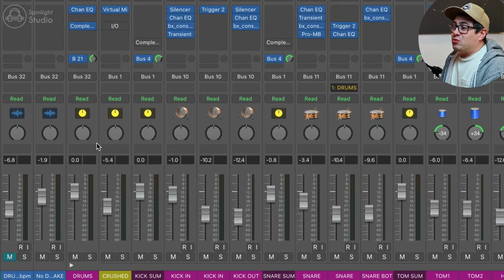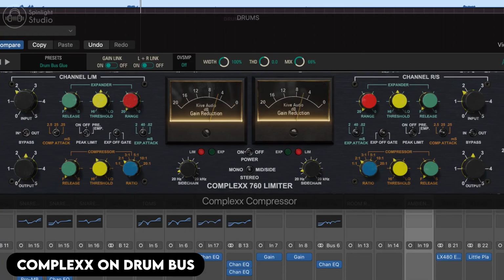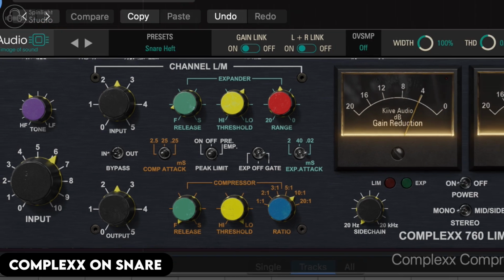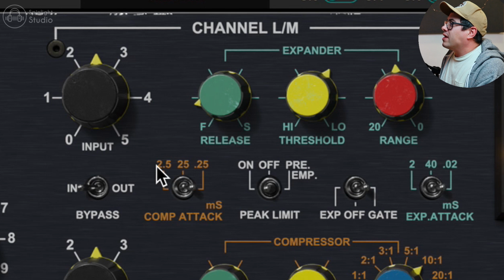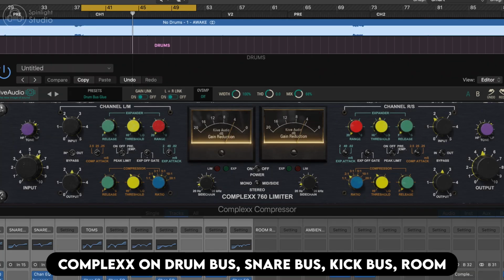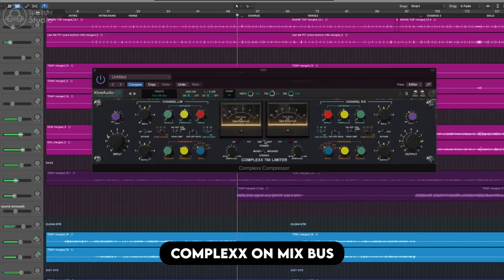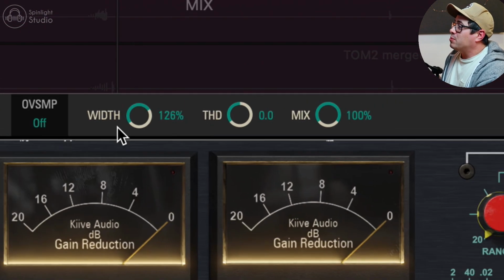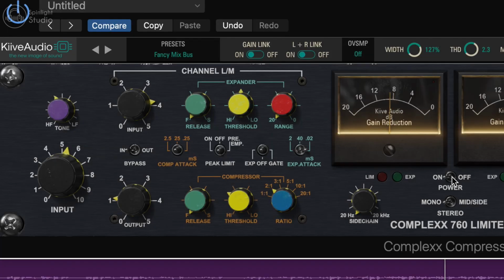Kiive Audio - Complexx 760 Limiter Demo - DRUM BUS MAGIC!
Let's take the new Kiive Audio Complexx 760 Limiter for a test drive!
This thing absolutely slays on drums and sounds very tasty on the mix bus!

(00:00) Drum Bus
(04:00) Room Mics
(05:03) Snare Drum
(08:01) Kick Drum
(09:04) All Of The Above!
(10:48) Mix Bus
(12:21) Experimenting On Mix Bus
(15:00) Parallel Compression